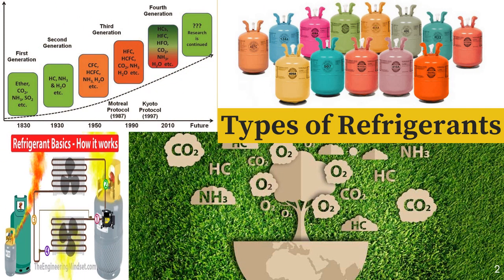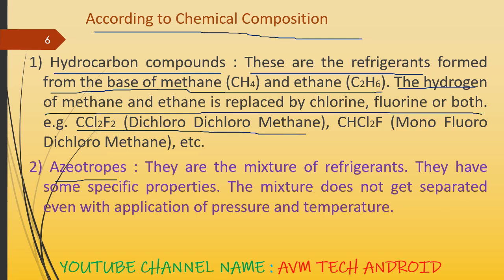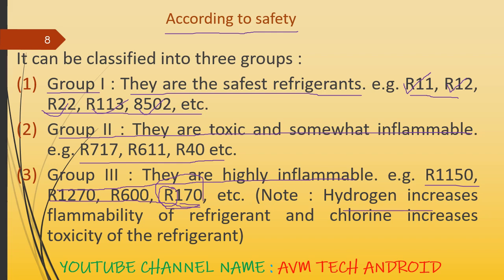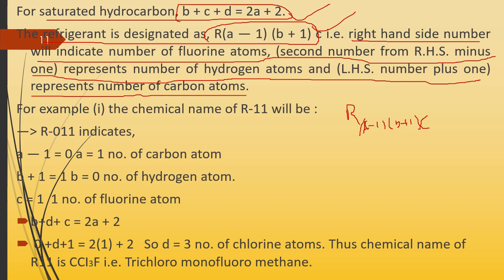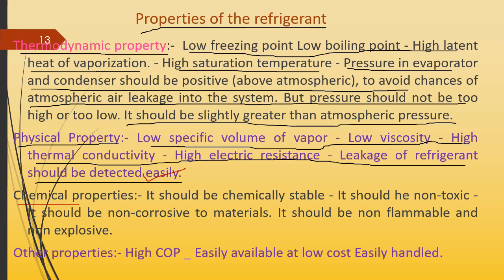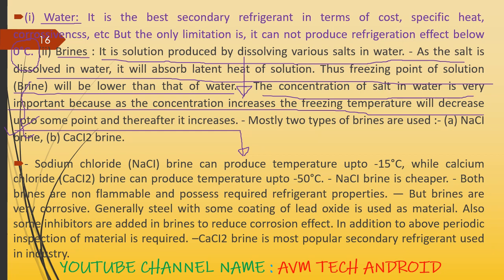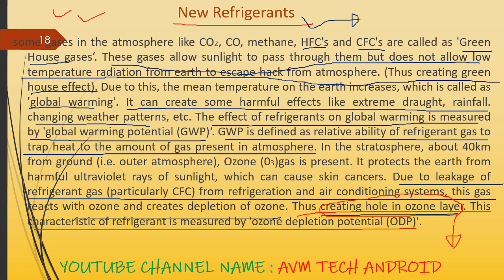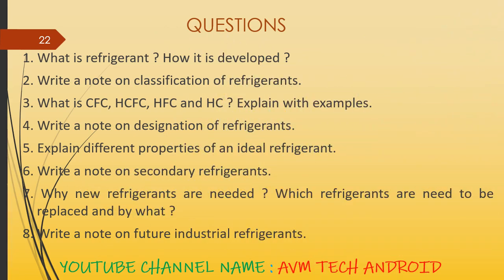Refrigerant | VCR Cycle | RAC | Vapor Compression Refrigeration cycle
The current video is about fundamentals of refrigerants used in simple Vapor Compression Refrigeration cycle widely used in the domestic refrigerator.

Vapor Compression Refrigeration System |  VCR CYCLE  | REFRIGERATION CYCLE |

ENGINEERING THERMODYNAMICS